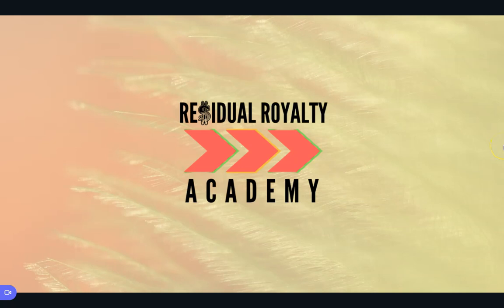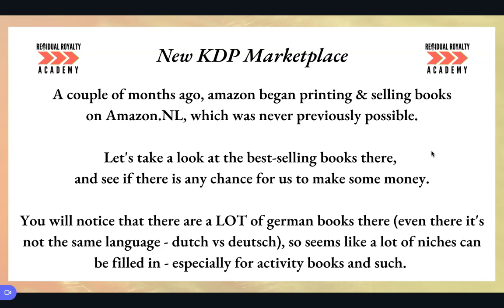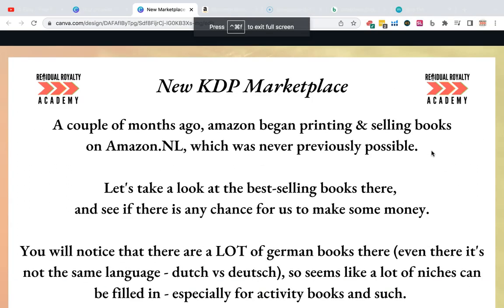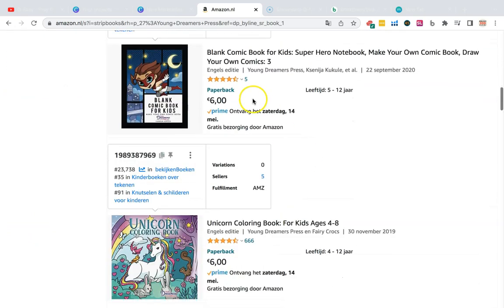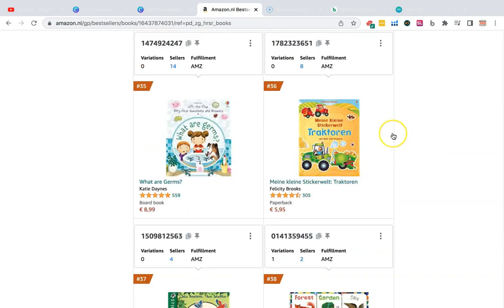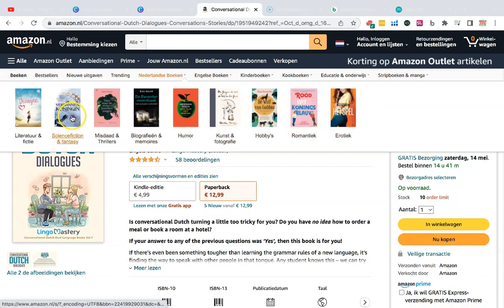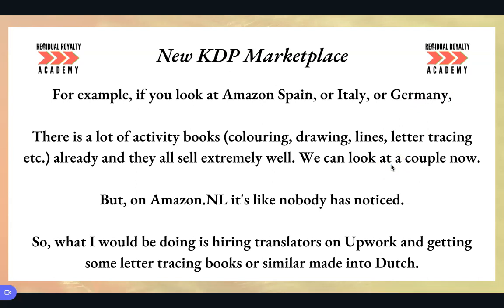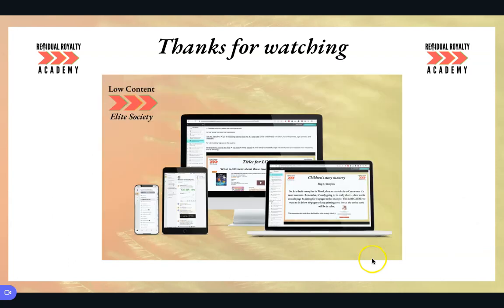Are you ignoring this KDP Goldmine? | Sell More Low Content Books - One way to do it.. Amazon.NL KDP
4x Classic Niche Finding Strats

4x Blackhat Niche Strats To Take Down Your Enemies

 14x (yes, fourteen) videos, more details on information/sales page

Closing Remarks